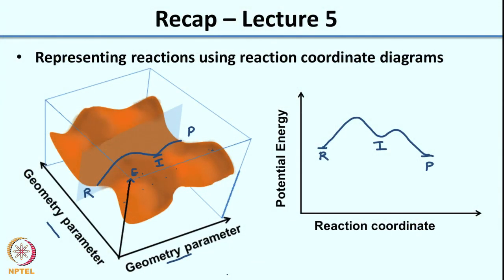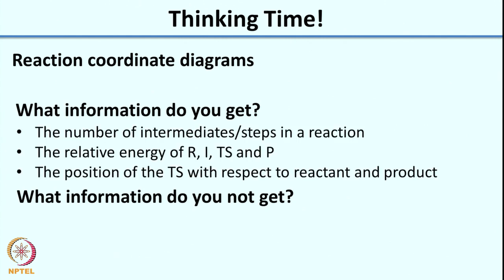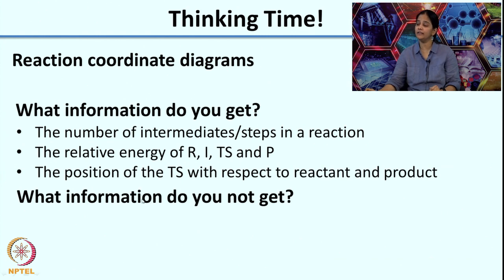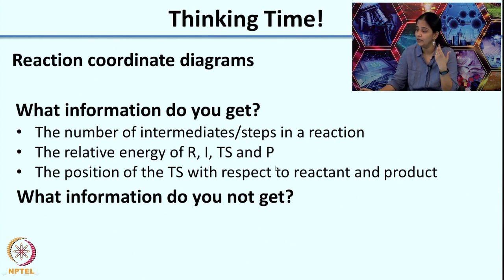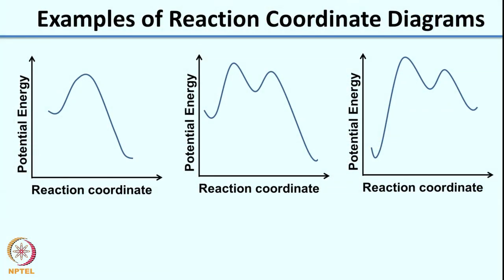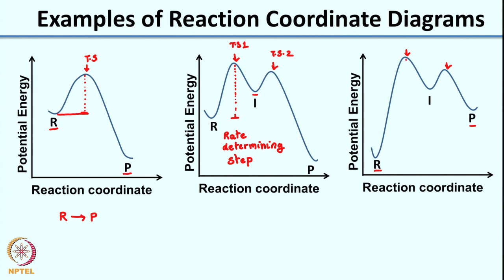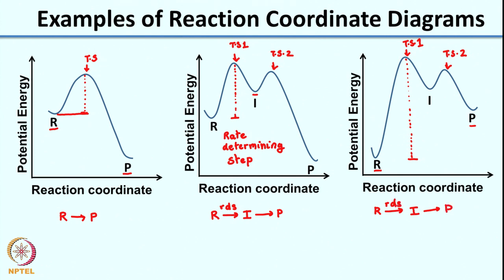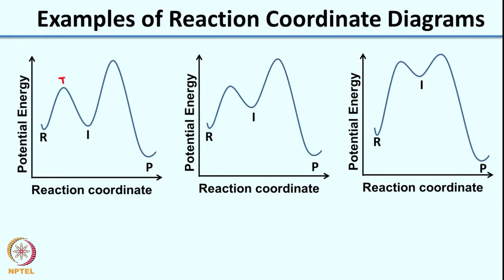Week 2-Lecture 6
Lecture 6 : The Hammond Postulate

1. The translated content of this course is available in regional languages.

2. Regional language subtitles available for this course
To watch the subtitles in regional language:
1. Click on the lecture under Course Details.
2. Play the video.
3. Now click on the Settings icon and a list of features will display
4. From that select the option Subtitles/CC.
5. Now select the Language from the available languages to read the subtitle in the regional language.